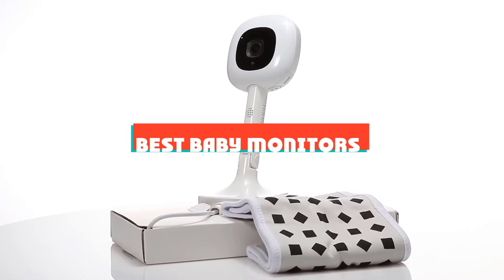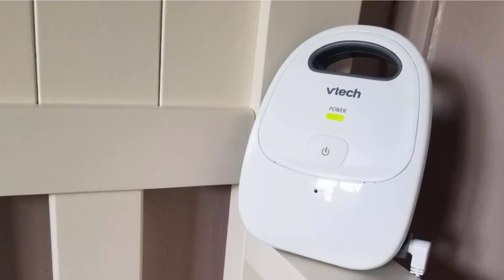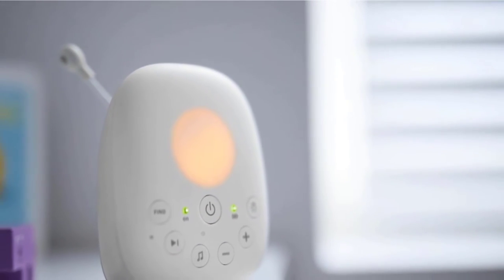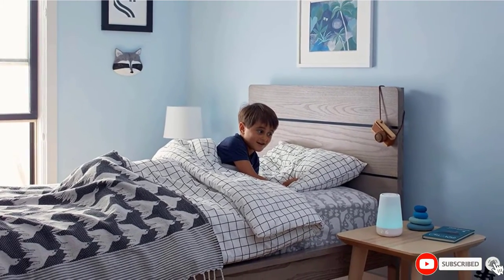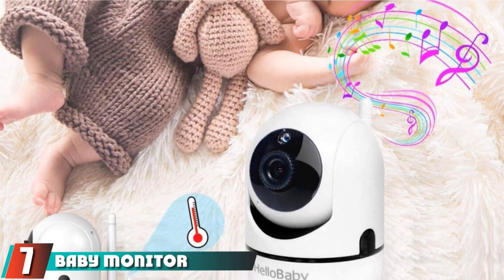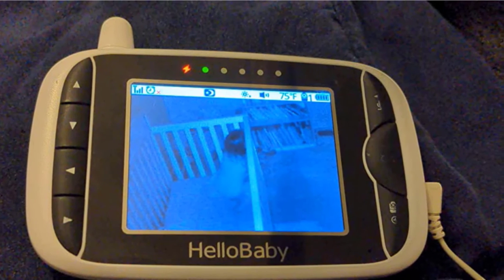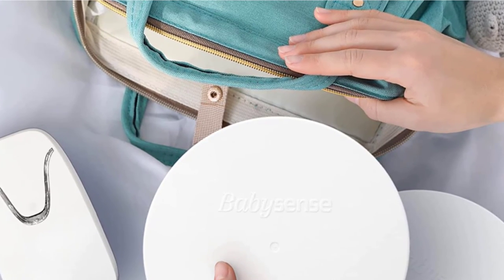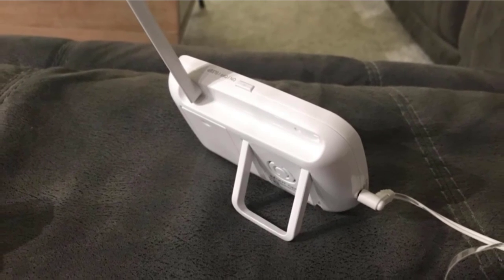Best Baby Monitor In 2022 - Top 10 Baby Monitors Review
Links to the Best Baby Monitor we listed in today's Baby Monitor Review video & Buying Guide:

Top Rated Baby Monitor List :

1 . Upgraded VTech DM112-2 Audio Baby Monitor
2 . VTech DM221 Audio Baby Monitor
3 . Philips AVENT Dect Audio Baby Monitor
4 . Hatch Rest+ Baby Sound Machine
5 . Nanit Pro Smart Baby Monitor
6 . Google Nest Cam Indoor
7 . Baby Monitor with Remote Pan-Tilt-Zoom Camera
8 . Snuza Hero (SE) Baby Movement Monitor
9 . Safe Sleep Under-Mattress Baby Monitor
10 . Infant Optics DXR-8 Video Baby Monitor

In this video, we have gathered the Baby Monitor for your beloved baby. With all types of consumers in mind, we made this list through extensive research, pricing, quality, durability, brand reputation, and a few other crucial factors. Meaning, you can get the listed products with utmost confidence.